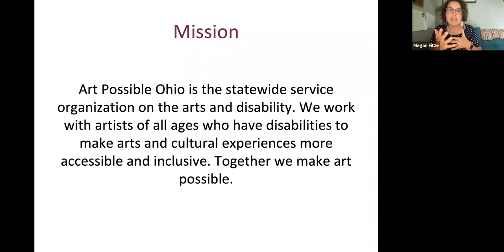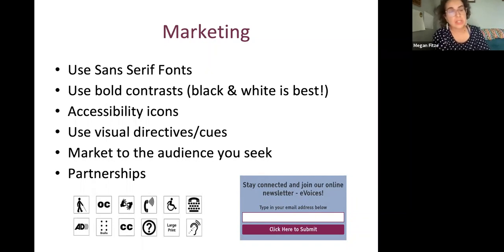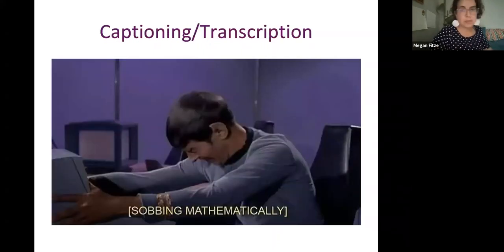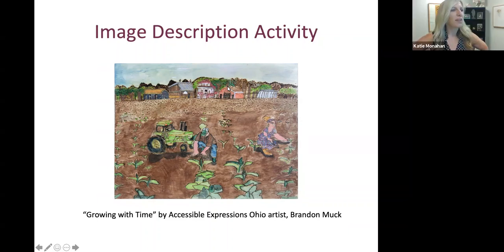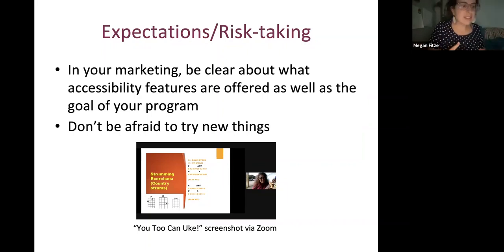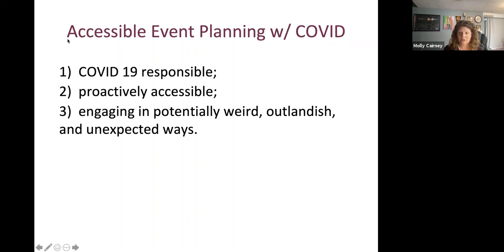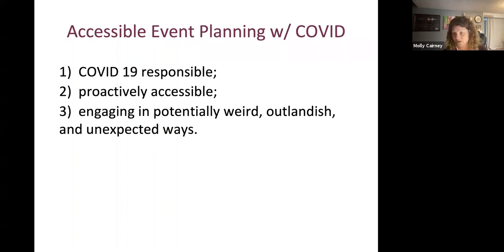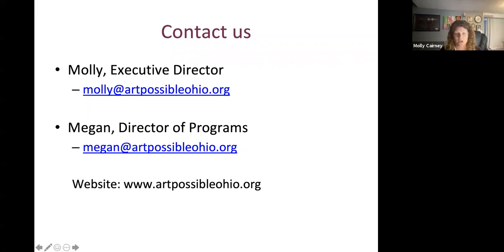Best Practices for Accessible Virtual and Hybrid Programming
Tune in to learn best practices for inclusive and accessible virtual and hybrid programming from Molly Cairney and Megan Fitze of Art Possible Ohio. In this webinar, Molly and Megan will share successes and failures they’ve experienced in hosting and attending various virtual programs over the past 16 months, such as classroom education, public workshops and panels, professional development trainings, and online webinars. They’ll also discuss best practices for event marketing to ensure inclusivity and accessibility from start to finish.